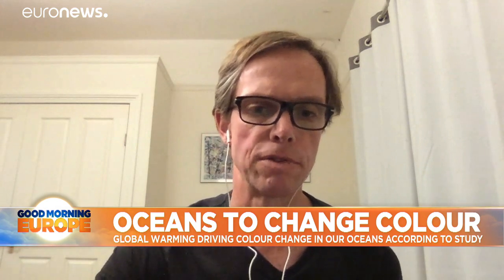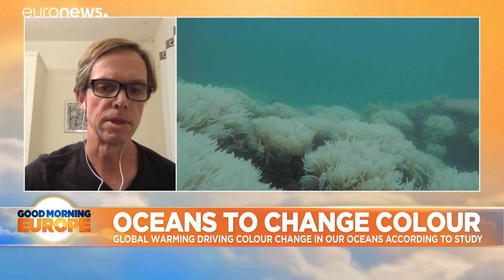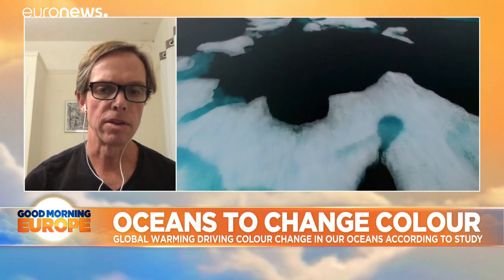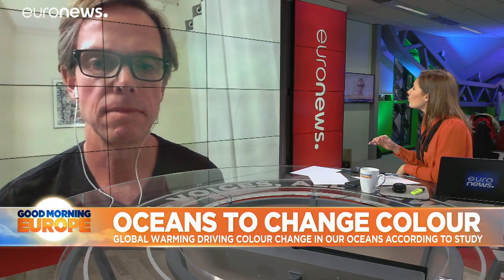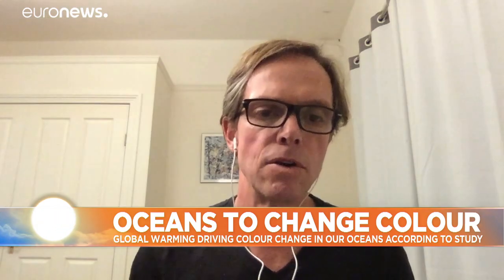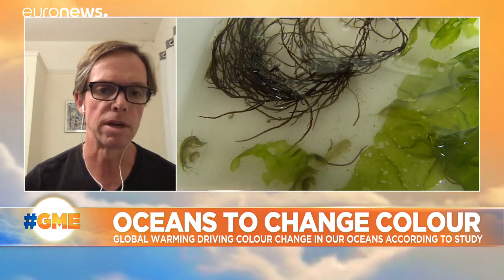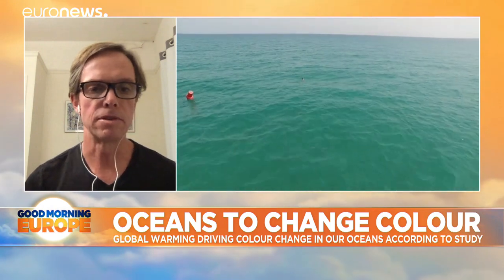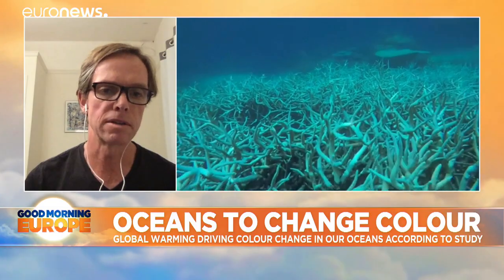Colour of oceans to change by end of 21st century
The colour of the oceans could be about to change.
That’s according to a new study by scientists at the Massachusetts Institute of Technology.